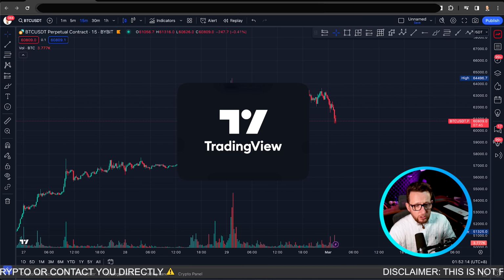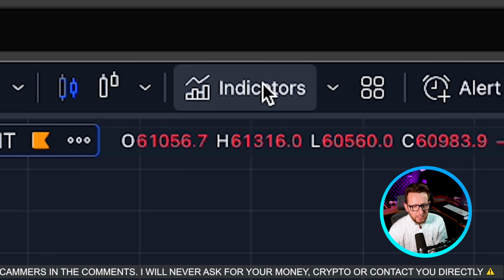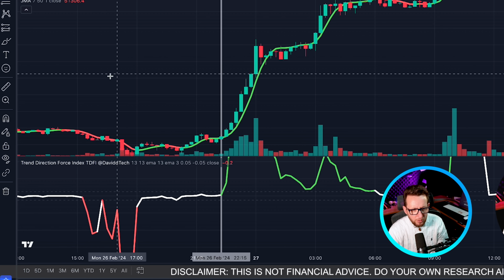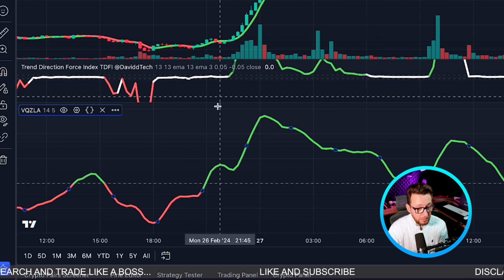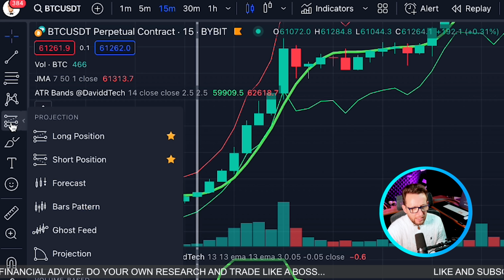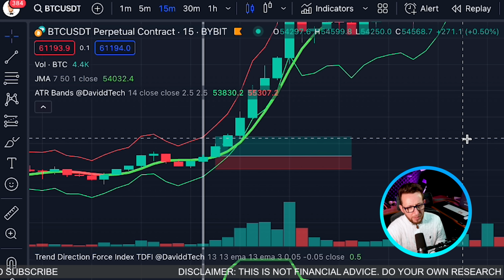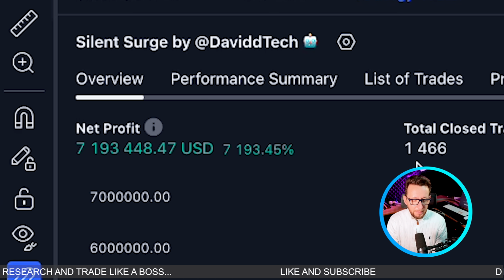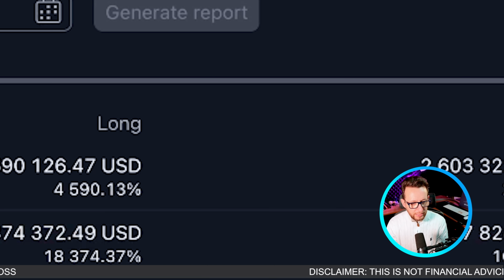Trader Review: BEST Scalping Strategy I Test 1466 times | Buy Sell Signal Tradingview.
Shocking Results after Testing the BEST Scalping Strategy 1466 Times

In this trader review, I'll be testing the BEST scalping strategy 1466 times and showing you the results. If you're looking for a reliable buy/sell signal on Tradingview, then this strategy is for you! Join me as I go through the testing process and find out if this scalping strategy is worth the investment. Don't miss out on this in-depth review of one of the top trading strategies on Tradingview!